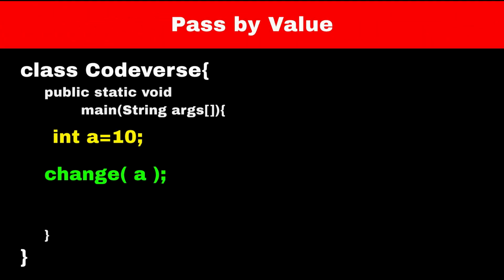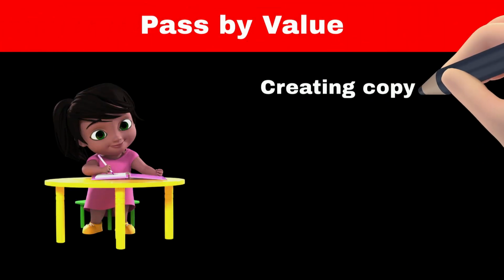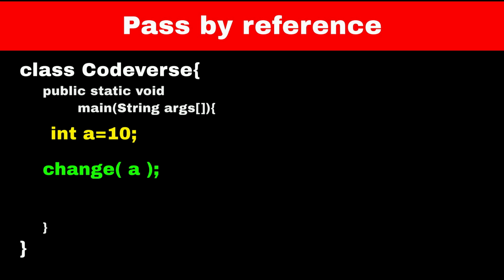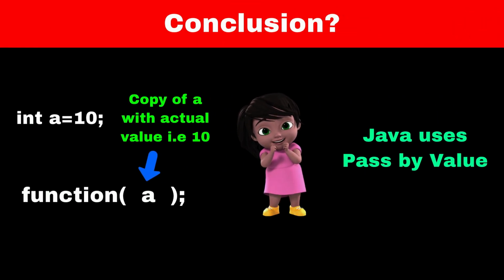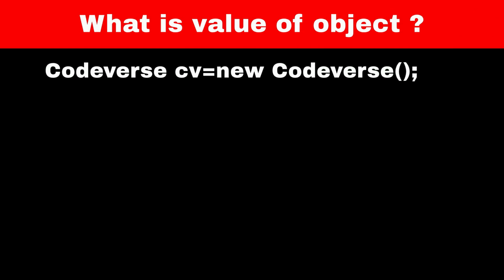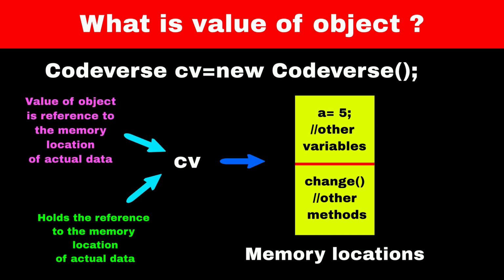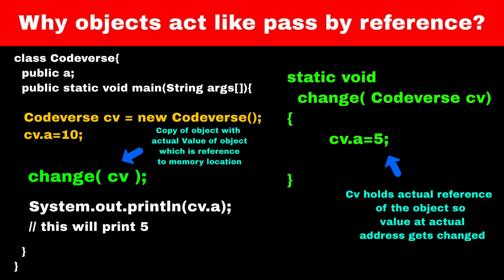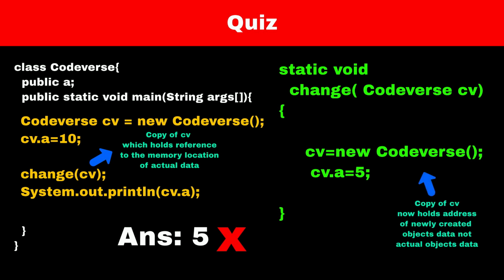Java: Understanding Pass by Value and the Illusion of Pass by Reference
In this informative video, we delve into the fascinating topic of how Java handles the passing of arguments to methods. Join us as we explore the distinction between pass by value and pass by reference and unravel the mystery behind why objects in Java often appear to behave like pass by reference.

We begin by explaining the fundamentals of pass by value, where a copy of the value is passed to a method. We explore the implications of this mechanism and its impact on variables, primitive data types, and memory allocation.

Next, we debunk the common misconception that Java uses pass by reference for objects. We shed light on the reality of how objects are passed by value in Java, clarifying why modifications to object properties can be observed within methods.

Through clear examples and concise explanations, we illustrate the mechanisms at play and help you understand the reasons behind Java's design choices. Whether you're a beginner or an experienced Java developer, this video will enhance your comprehension of the Java language.
Time stamp:
00:00 - Introduction
00:10 - Pass by Value
00:22 - Pass by Value with example
00:50 - Pass by reference
01:02 - Pass by reference with example
01:19 - Which of the following is used by java?
01:29 - Why objects act like pass by reference
01:45 - What is value of object
02:32 - Real life interview question